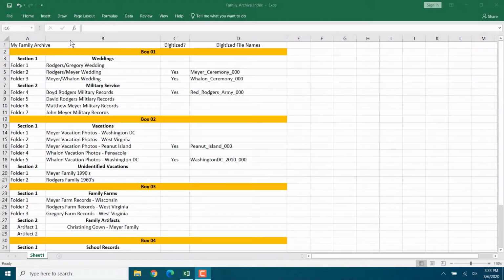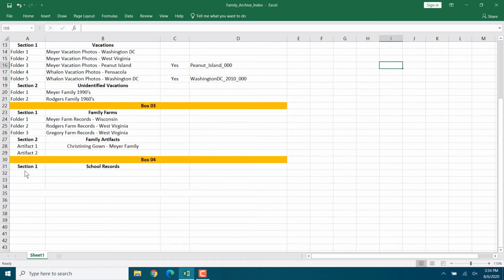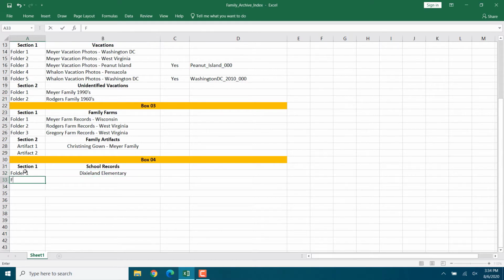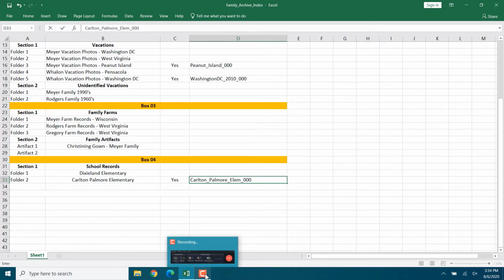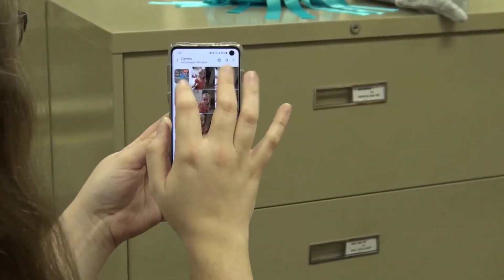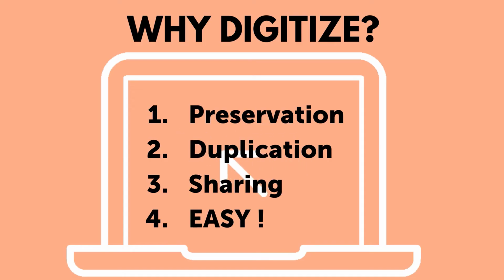Preserving Memories Part 2: Storage and Organization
Learn how to preserve and archive your family artifacts using the proper materials and best practices. This section will focus on organization and maintenance of your collection.